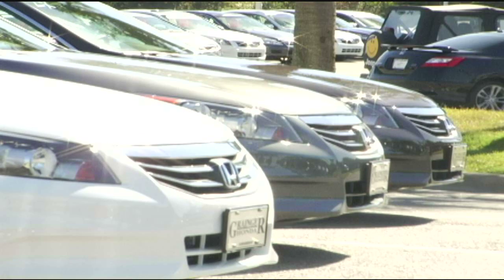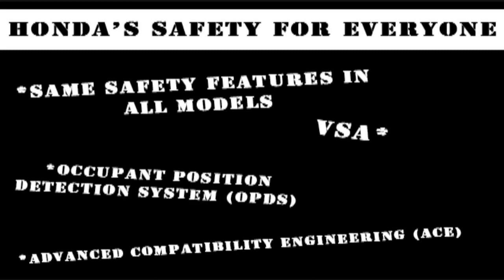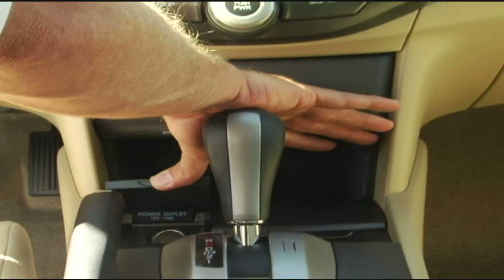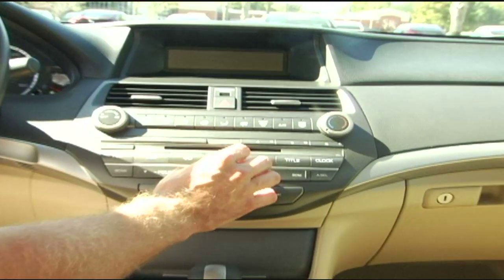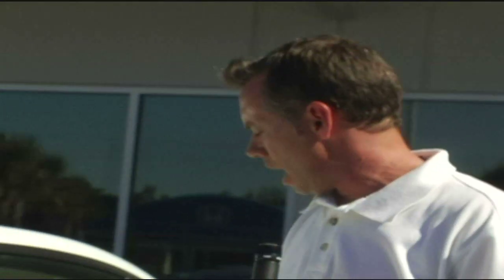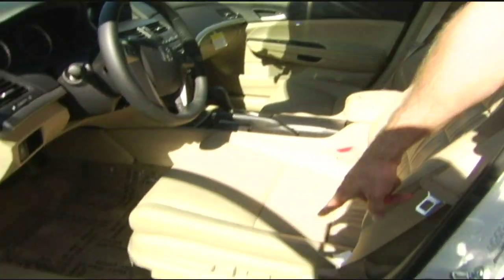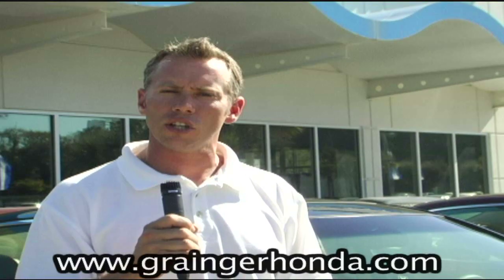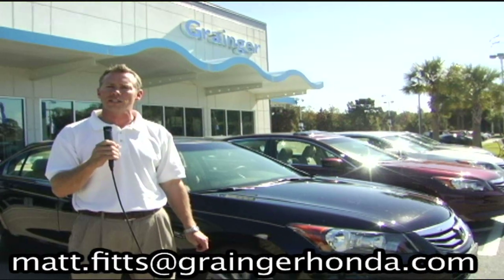2011 Honda Accord Sedan, differences in all TRIM MODELS, EXL-L,EX,SE,LX,LX-P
In this Video Grainger Honda explains the differences in all the the trim models on the 2011 Honda Accord Sedan. Our Salesman Matt Fitts goes into each car and reviews the variations.